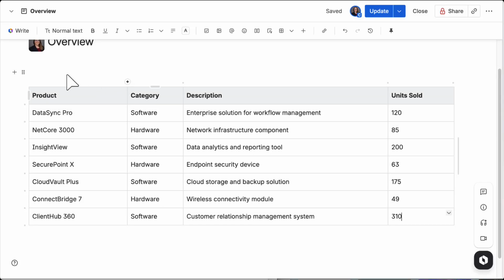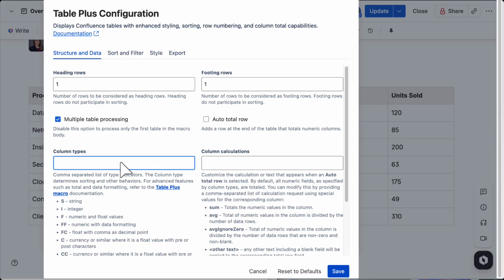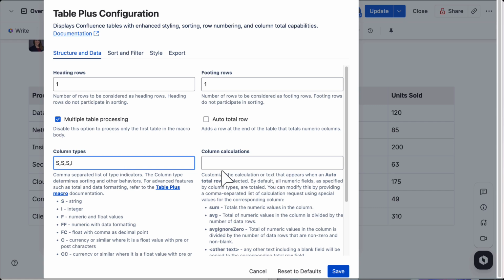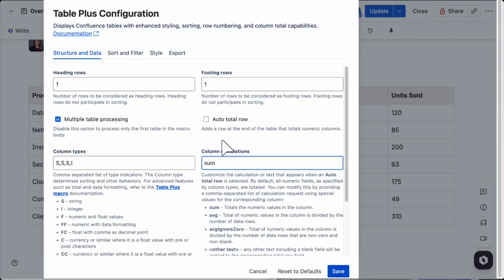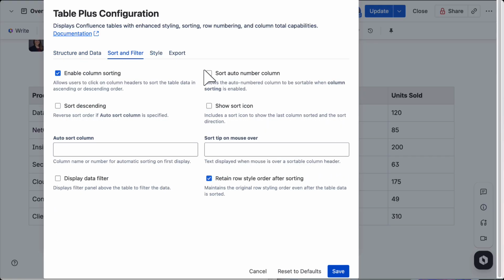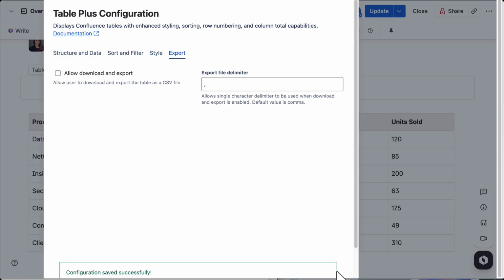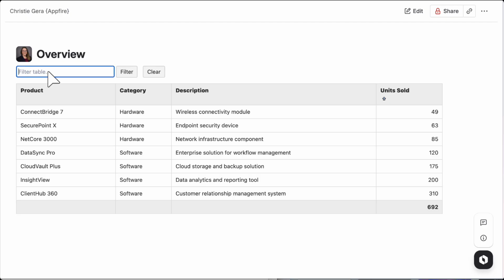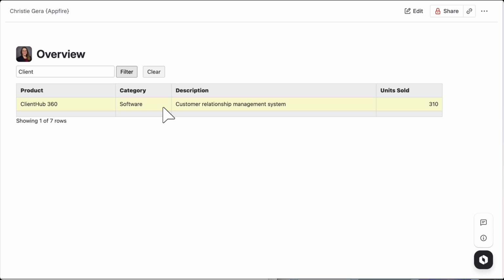Advanced Tables Table Plus Macro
Turn static Confluence tables into interactive data you can actually use.
With the Table Plus macro in Advanced Tables for Confluence, you can sort, filter, and calculate totals in minutes — no more manual work or guesswork.

Why it matters:
Static tables slow teams down and hide useful insights. With the right setup, your data updates itself — so you spend less time managing tables and more time using them.

In this video:
• Configure Table Plus settings step by step
• Define column types for accurate calculations
• Enable sorting and filtering
• Add auto-updating totals
• Turn a basic table into an interactive view